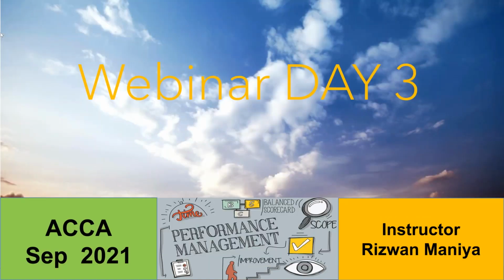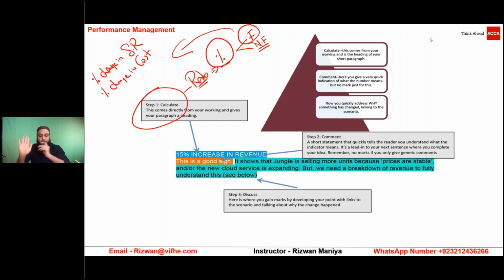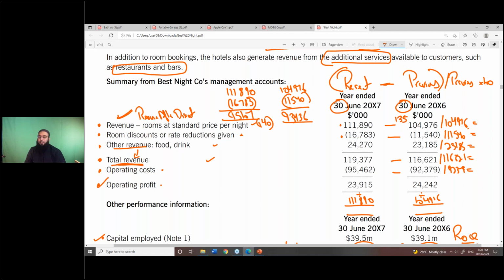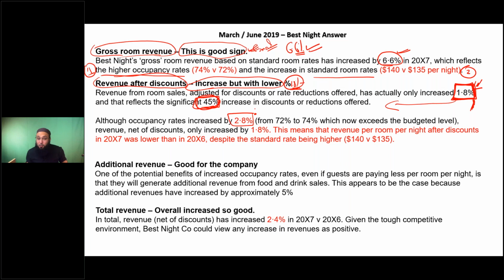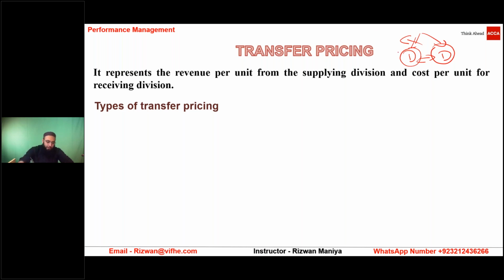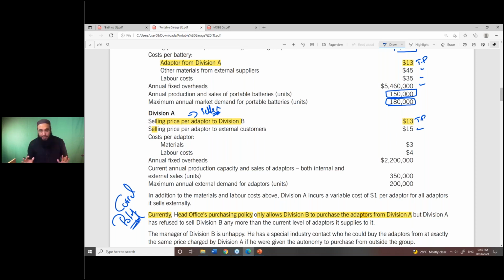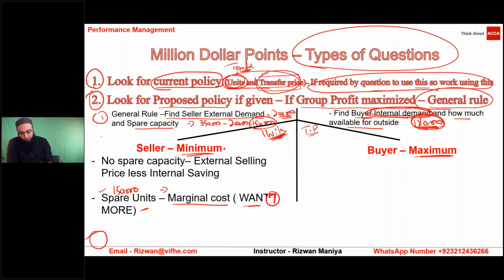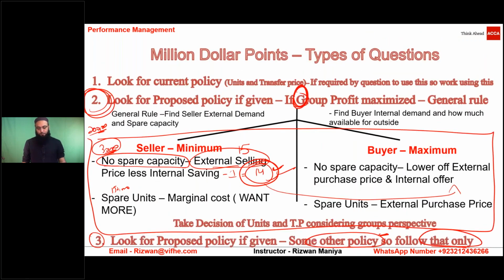PM/F5 (Practice to Pass Webinar - September 2021 - Day 3)